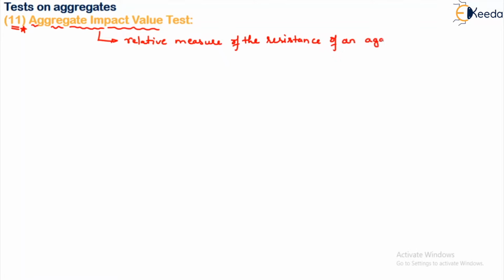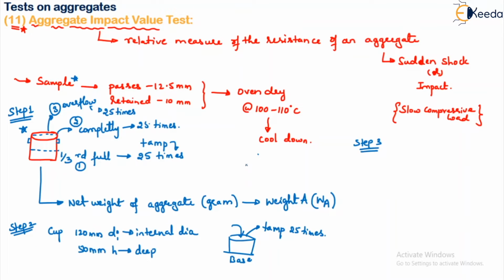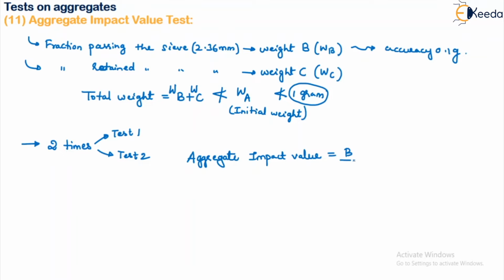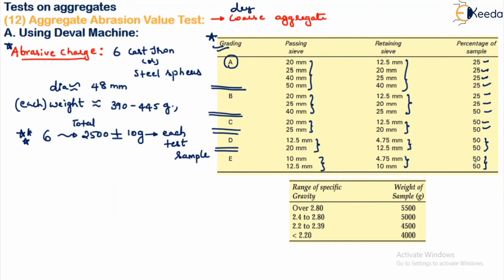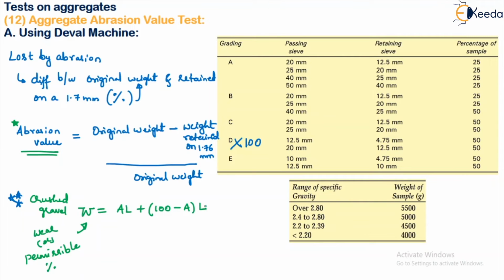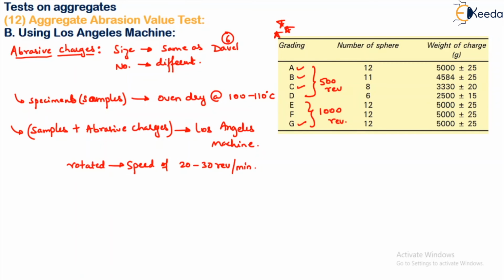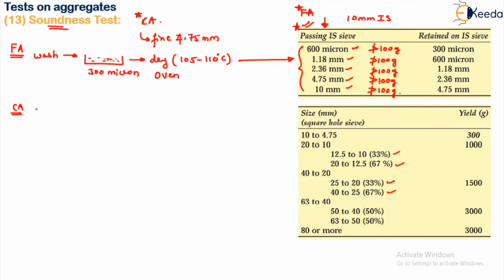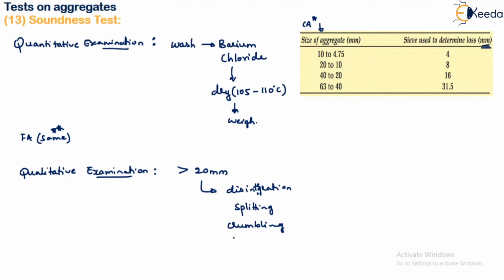Tests On Aggregates 4